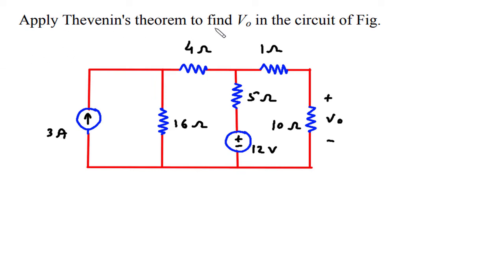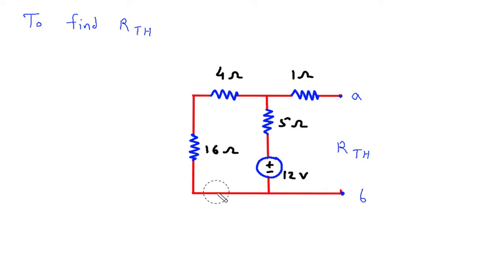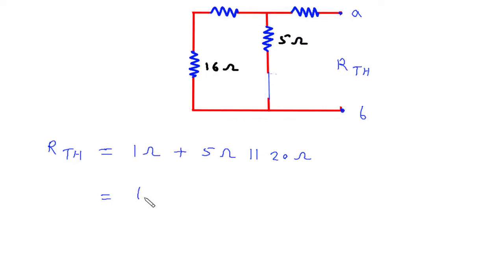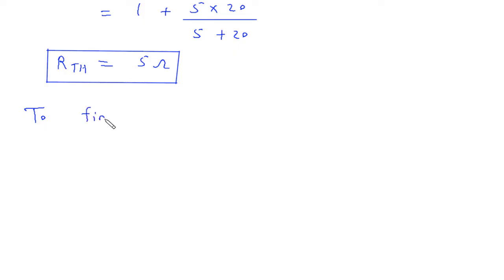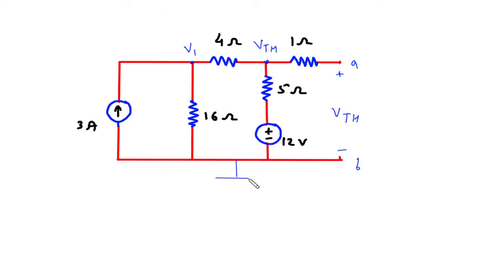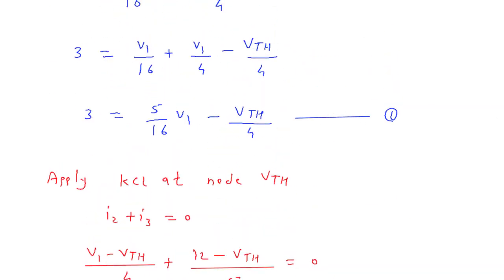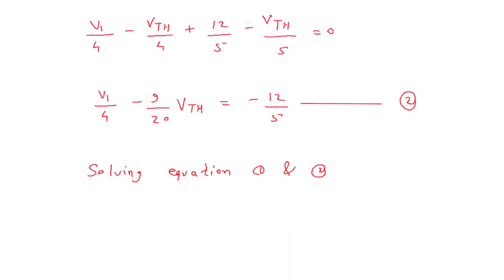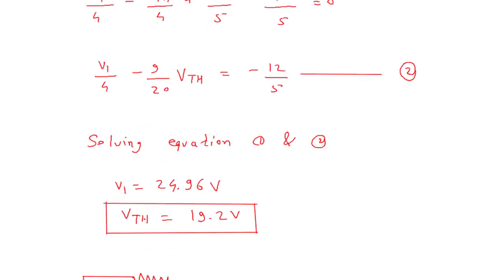Thevenin’s Theorem | Electric Circuits | Problem 4.38